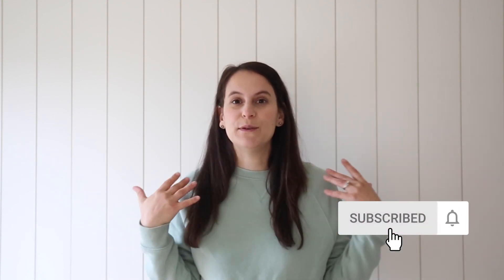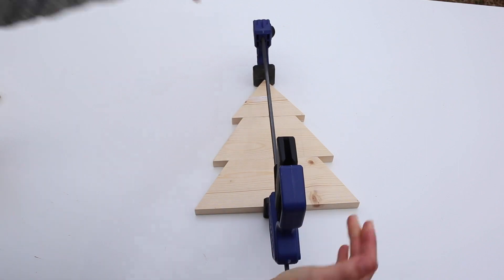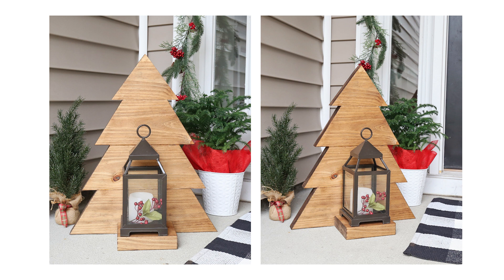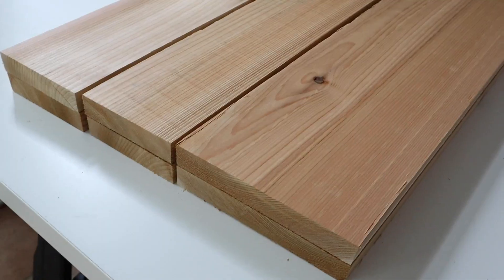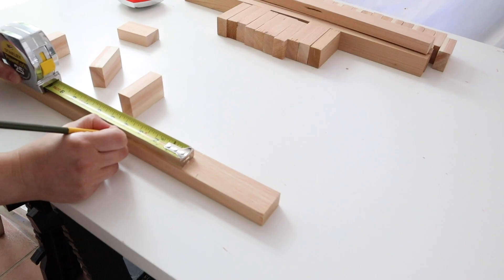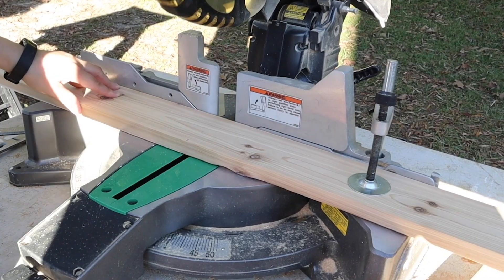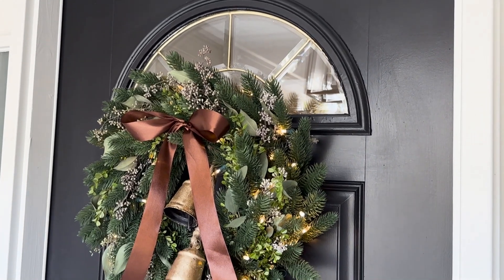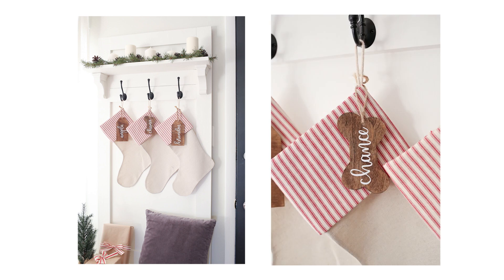8 DIY Christmas Projects | Holiday DIY Decor Ideas & Christmas DIY Wood Projects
8 DIY Christmas Projects that are easy and budget friendly!  Including holiday DIY decor ideas & Christmas DIY wood projects! Here are the tutorials for each:

5. PAINT A GREEN ACCENT WALL

6. MERRY CHRISTMAS DIY WOOD SIGN

7. EASIEST DIY CHRISTMAS WREATH

8. NO SEW DIY CHRISTMAS STOCKINGS